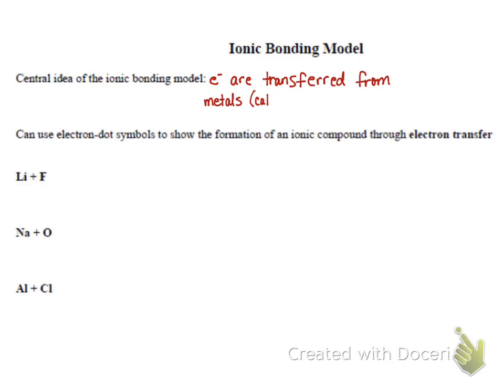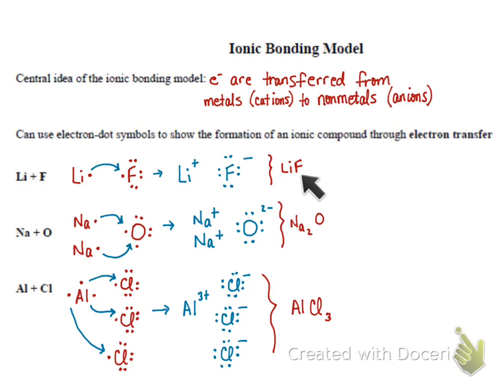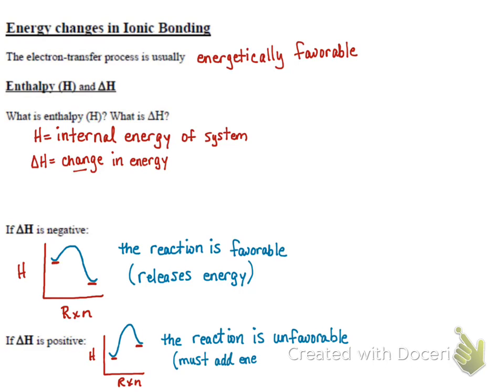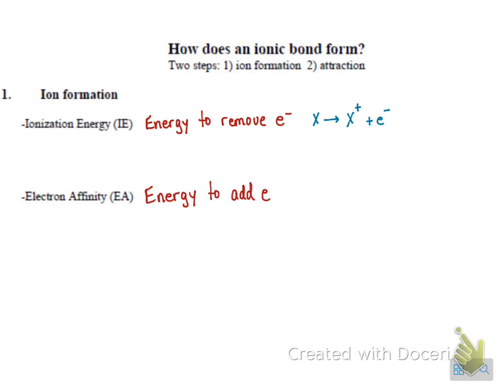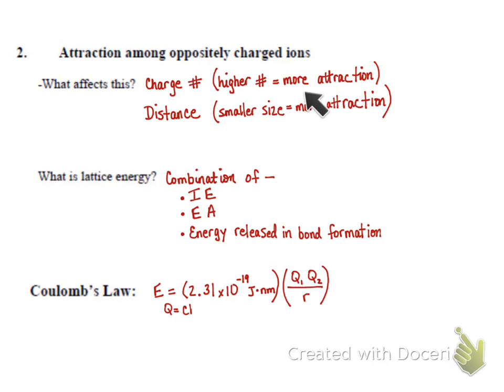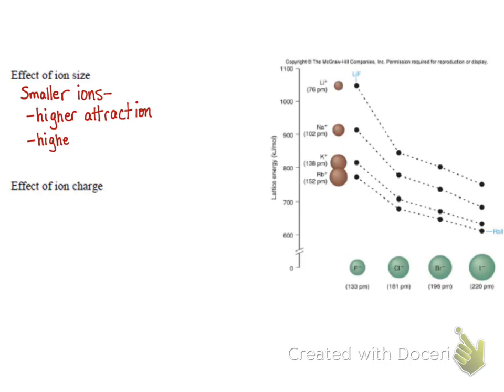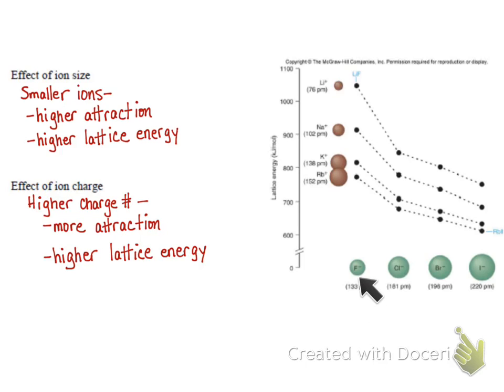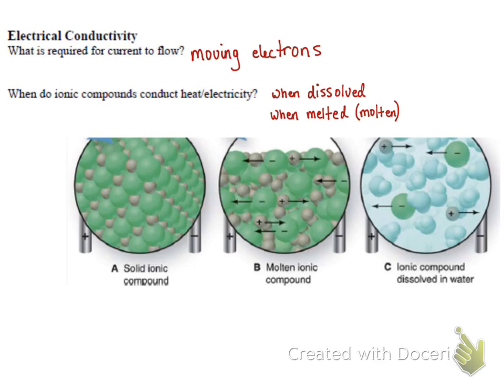7.2 The Ionic Bonding Model